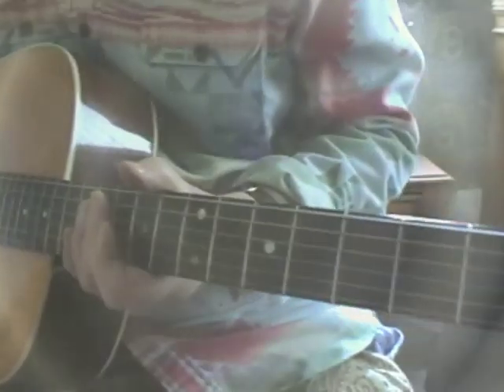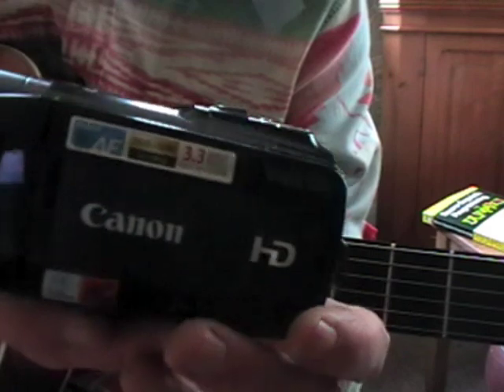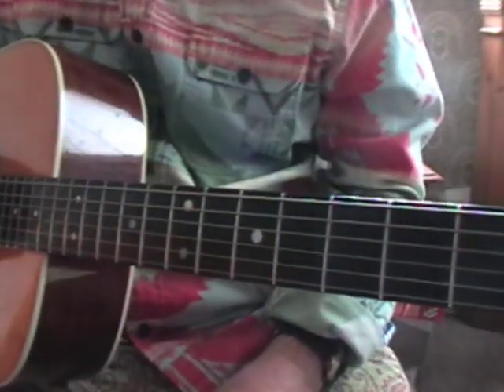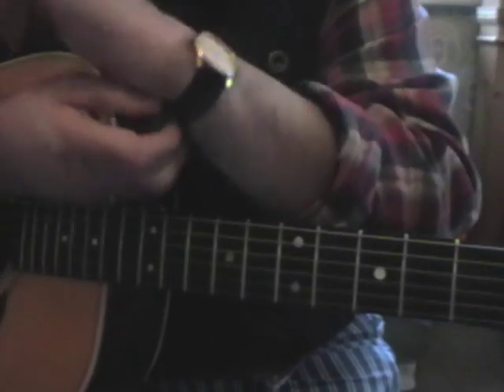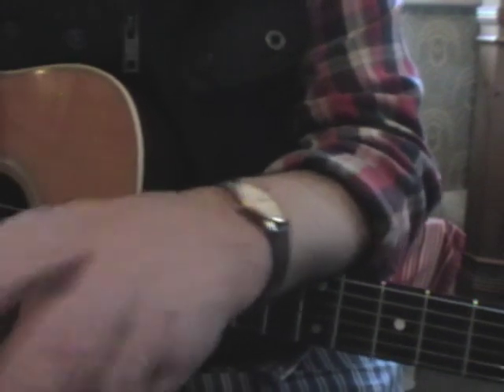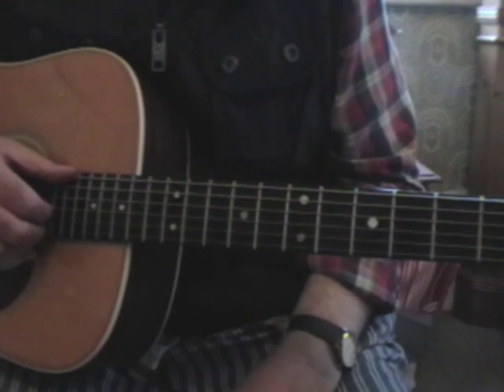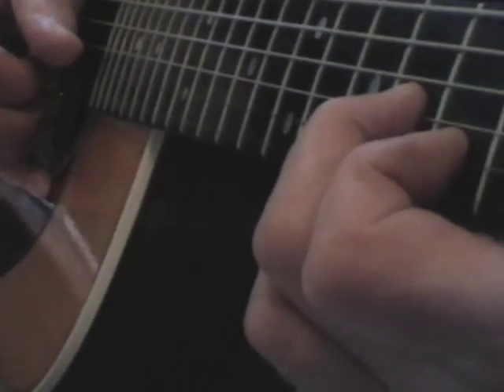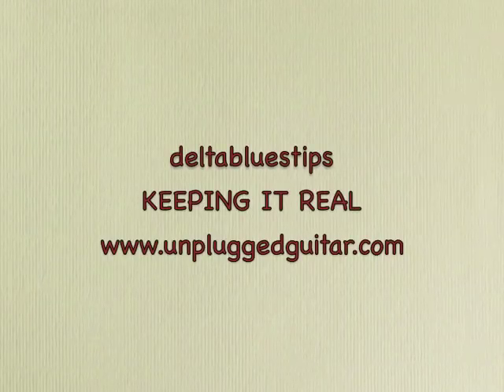A little taste of my frustration today. But still not giving up!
I may not have gotten far but I learned a lot today.